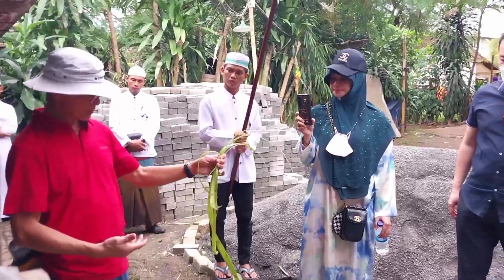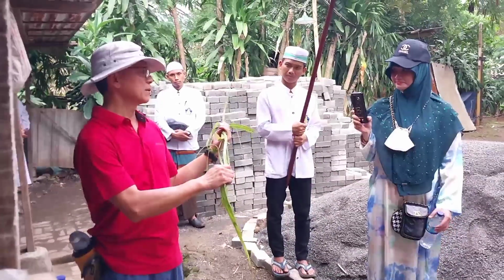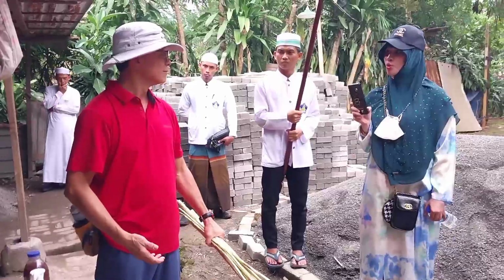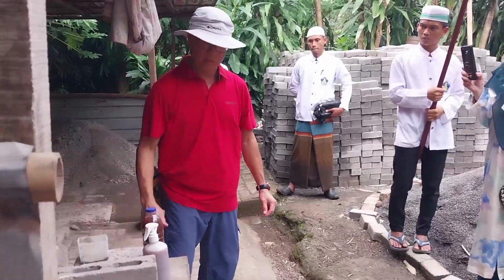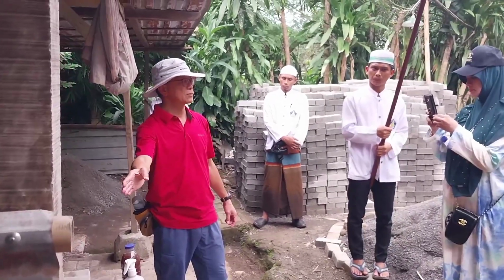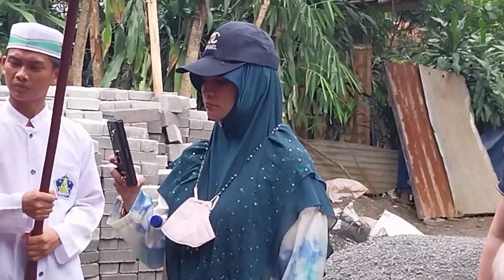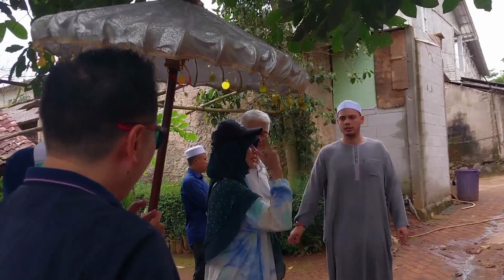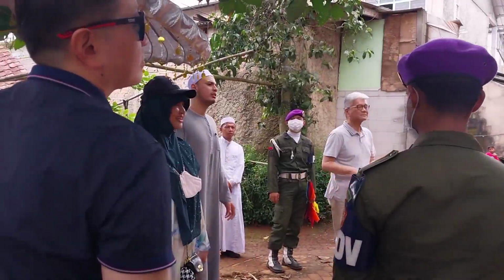SILATURAHMI DARI LONDON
Assalamualaikum wr wb Alhamdulillah Allahumma sholli ala sayyidina Muhammad wa ala Alihi Sayidina Muhammad, Alhamdulillah pada kesempatan kali ini kita masih bisa diberikan kesehatan panjang umur dan selalu berada di dalam kasih sayang Allah SWT, melihat video konten silaturahmi video dari London, berkunjung ke Nurul Iman insya Allah penuh berkah, Alhamdulillah ok langsung saja ditonton vidionya jangan lupa untuk like subscribe koment dan share Vidio ini Agar kita selalu Istiqomah dalam mengapload setiap hari nya okay Syukron.